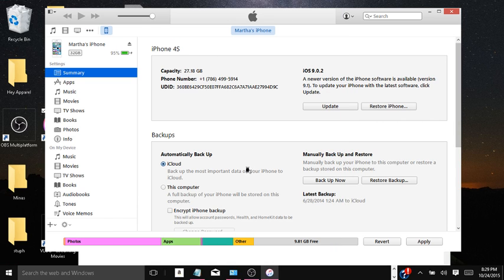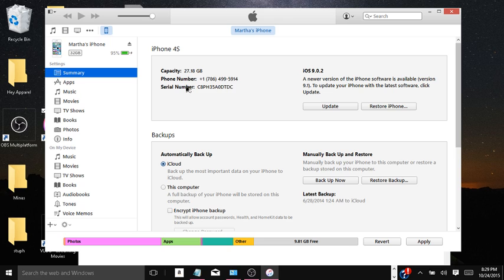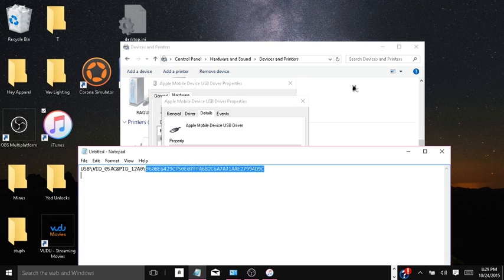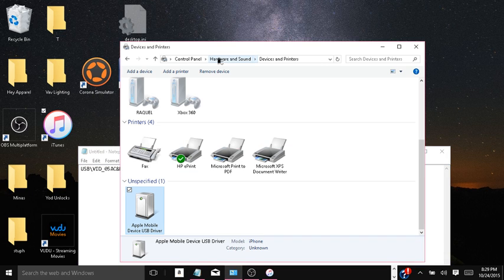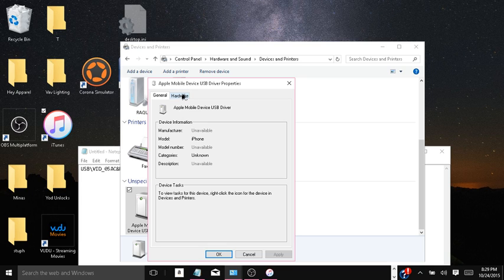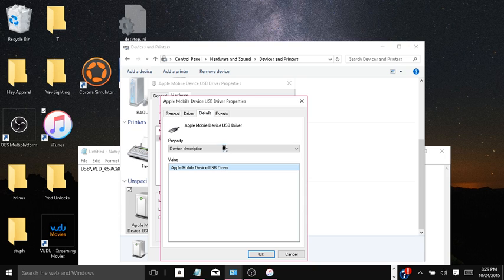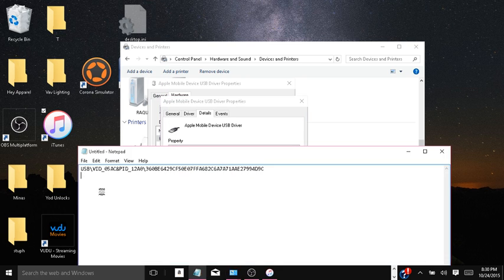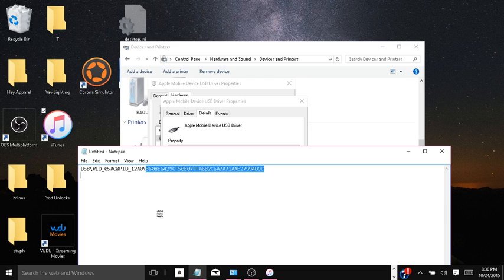How To Get iPhone UDID Without iTunes For iCloud Removal 2018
Super easy steps for getting the UDID of any iPhone so you can get your iCloud lock removed.

Method #1: How do I get my UDID (Unique Identifier)?
1. Launch iTunes and connect your iPhone.
2. In the right pane, locate the information about your iPhone, including its name, capacity, software version, serial number, and phone number.
3. Reveal the Identifier (UDID) by clicking on the Serial Number.
4. Copy the Identifier (UDID) to your clipboard by choosing Edit → Copy.
5. Paste the Identifier (UDID) into notepad (You should be able to paste into notepad or web browser by selecting Edit → Paste).
Your UDID should look something like: D8563F7B95454LF3209U5C91Q486D4DA0CD5Z4678P

Method # 2: Recover an iPhone UDID without iTunes with Windows

Nothing could be simpler, just plug your iPhone with a USB cable into your PC and follow these instructions:

Open the “Windows Control Panel”
Open “Devices and Printers” (under “Hardware and Sound”)
Find and double-click “Apple Mobile Device USB Driver” (1)
A properties window will open, select the “Hardware” tab
Click “Apple Mobile Device USB Driver” (2) and then “Properties” (3)
A 3rd window opens, select the “Details” tab (4)
In the drop down list of properties, locate the “Device Instance Path” (5)
Once selected, the “Value” is displayed below, simply right click and select “Copy” (6)
How to get the UDID of your Blocked iPhone from Windows

You will see something like this: USB\VID_05AC&PID_12A8\81130C21720C887B991F2181369C201A24DFFF65
It’s the last part that interests us: 81130C21720C887B991F2181369C201A24DFFF65

Method # 3: Recover an iPhone UDID without iTunes with MAC

First, power on your iDevice and plug it into your Mac. Select the Apple icon at the top-left of the Menu Bar, hold the Option key on the keyboard, and select “System Information” (this menu entry replaces “About This Mac” when the Option key is depressed).

When the System Information window loads, look under the Hardware section on the left and select the entry for USB. A list of your Mac’s USB ports and any attached USB hubs will appear on the right. Find your iPhone in this list and look at the bottom panel. You’ll see a long string of numbers and letters listed for “Serial Number.” Despite the name, this is not your iPhone’s serial number; it’s the UDID.

iPhone 4S
iPhone 5
iPhone 5C
iPhone 5S
iPhone 6
iPhone 6S
iPhone 7
iPhone 8
iPhone 10
iPhone X